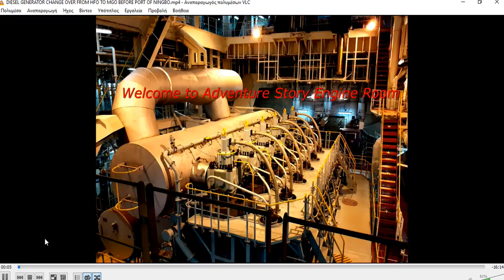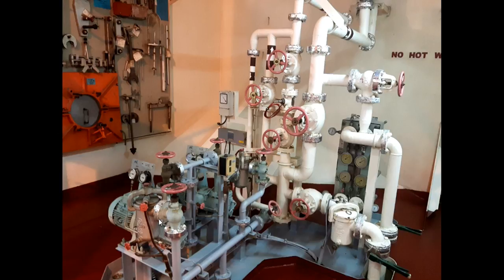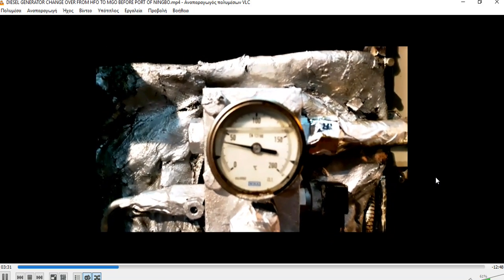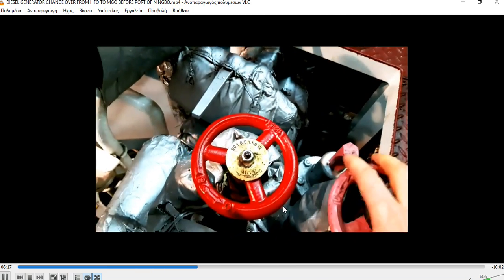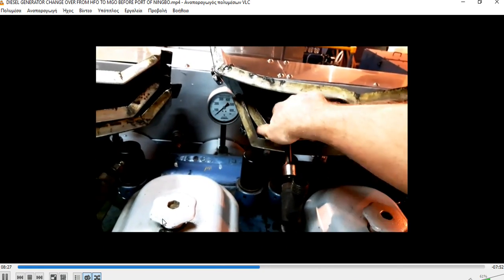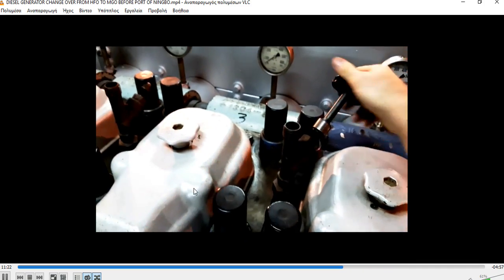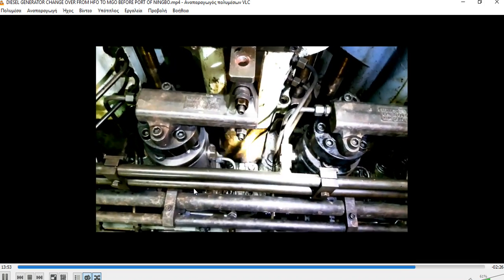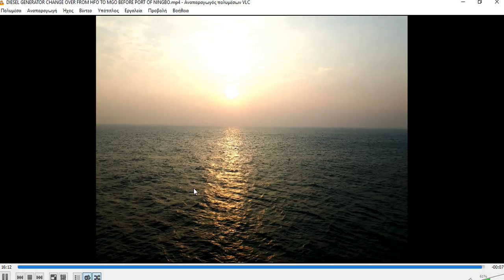DIESEL GENERATOR CHANGE OVER FROM H.F.O TO M.GO